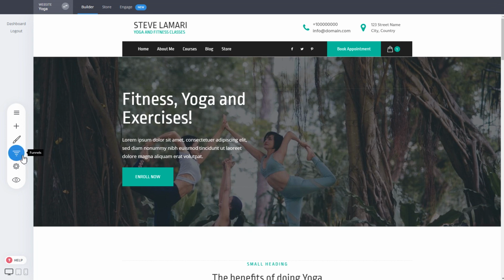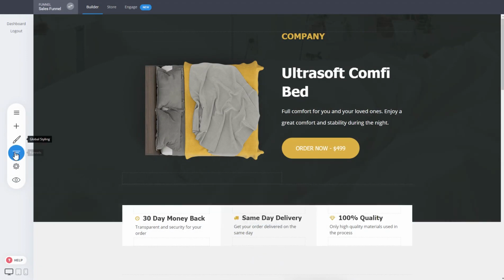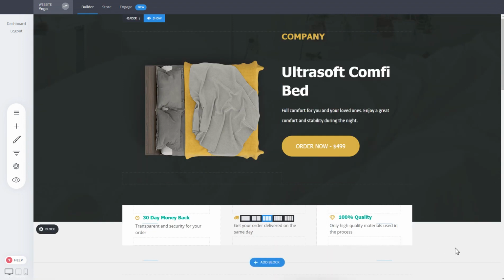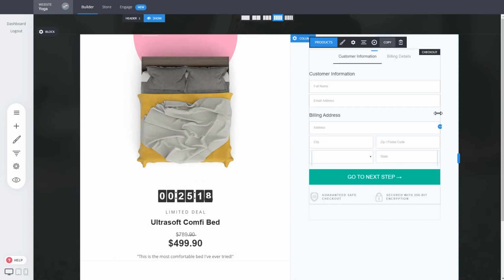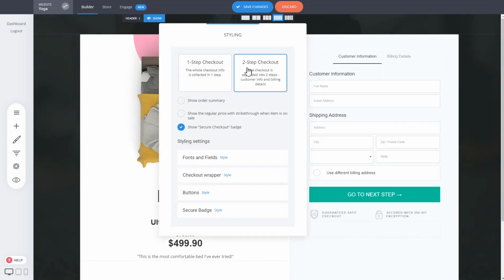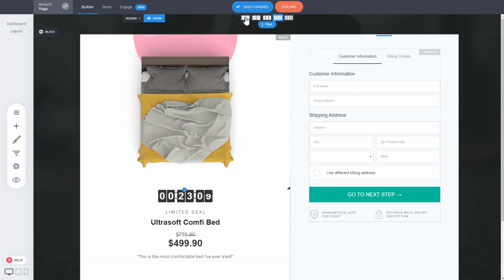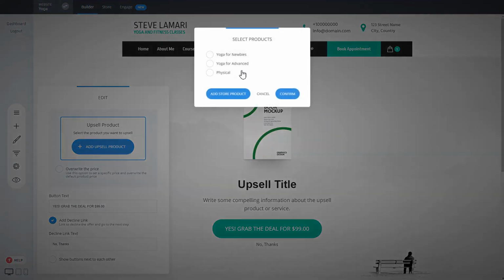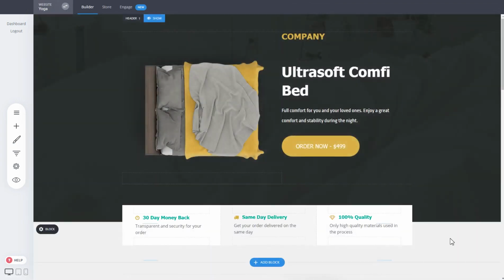Selling with Funnels 1 Step Checkouts, Upsells, Bump Offers